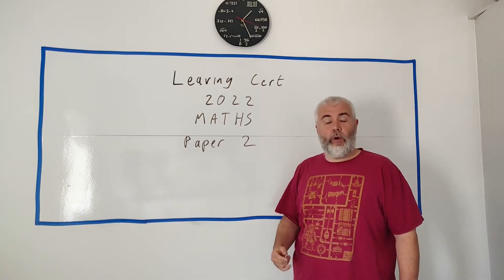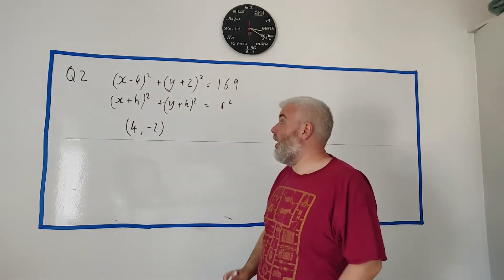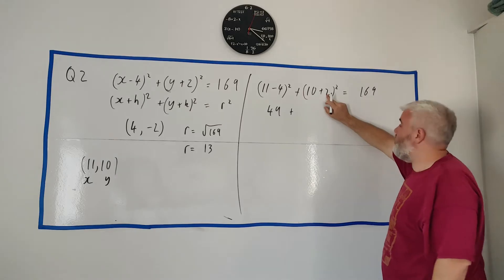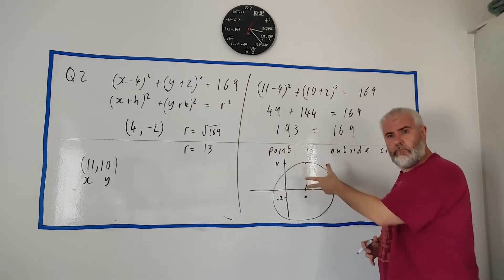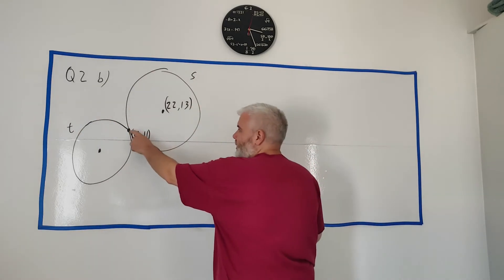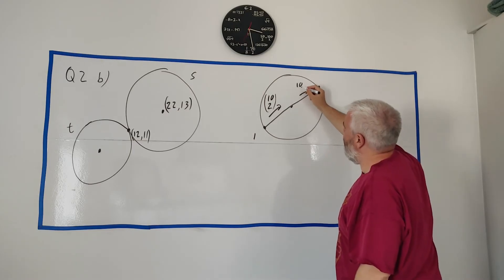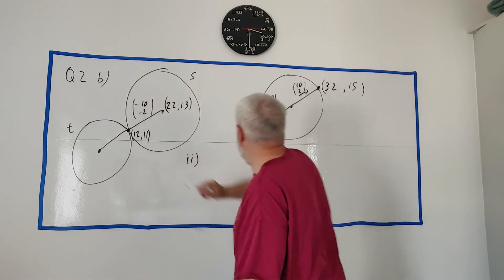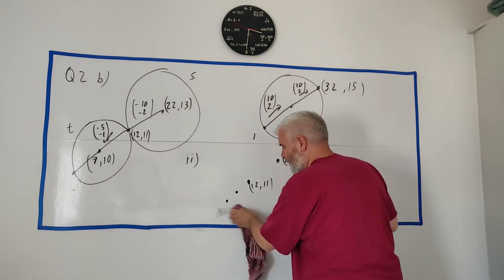Q2 Solutions for Leaving Cert maths Ordinary Paper 2 2022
Coordinate geometry of a circle

0:00 part a
5:57 part b